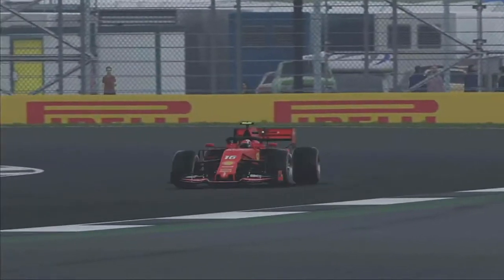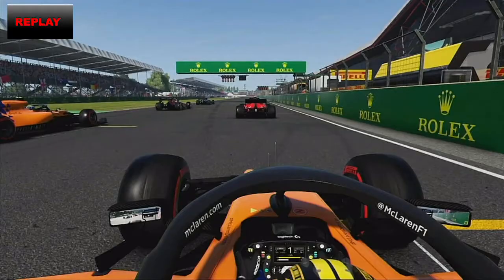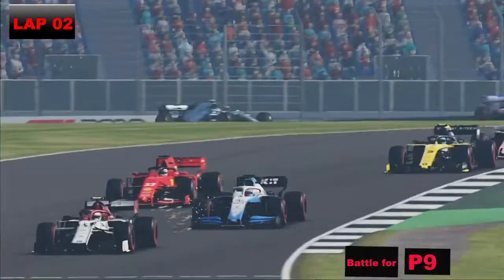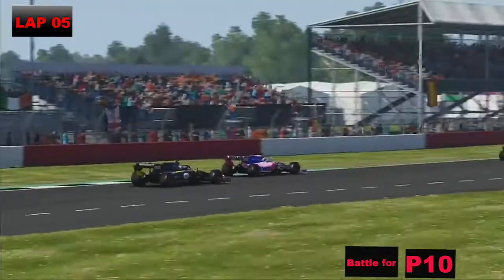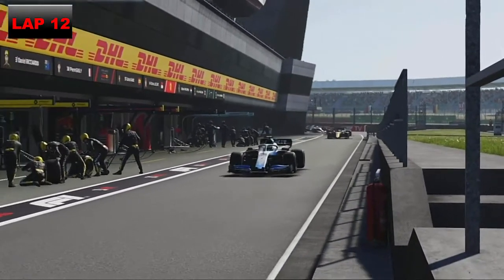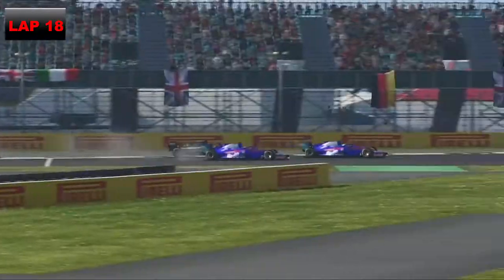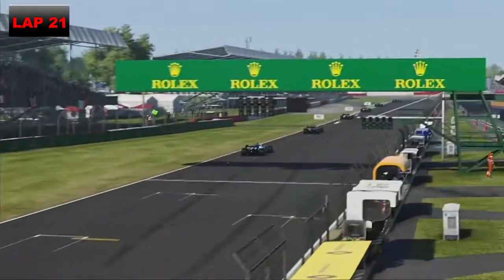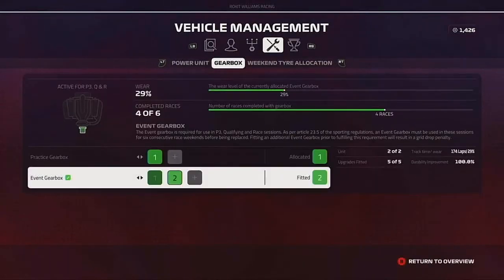Crazy race F1 2019 Career mode part 50 Britain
This is Part 50 of my F1 2019 Career Mode for the Brexit sorry British Grand Prix. After Jeff completely screwing us over in the last race I'v taken the decision to blank Jeff for this weekend. It is the British Grand prix which means it's my home gp on the F1 calendar. This also means my special Silverstone spec helmet is back for one race only.
At the time of recording this race I found a very annoying race but looking back on it while editing it was a crazy race alot like Canada if you have watched that video.
Any feedback on the video would be help if think I need to add or remove so things from the video. I'm trialling the position being battled for in this video so that me know what you think of that below.